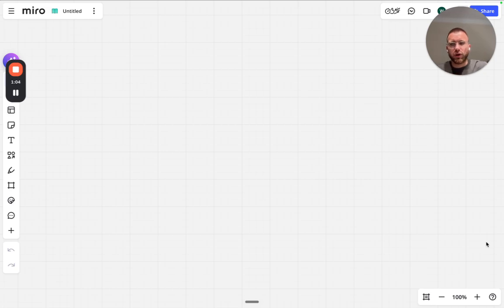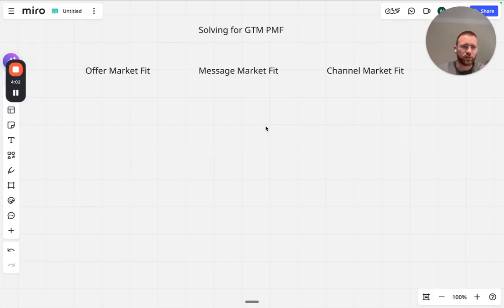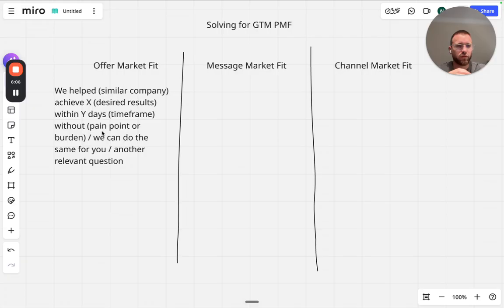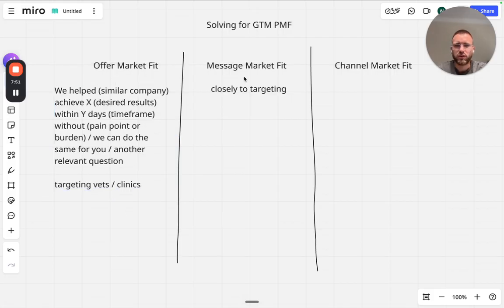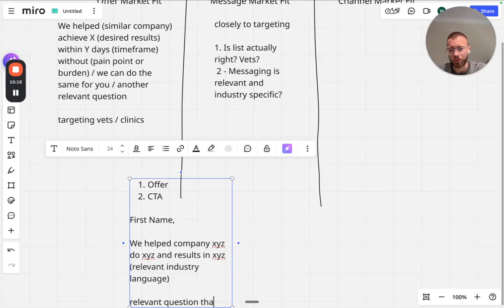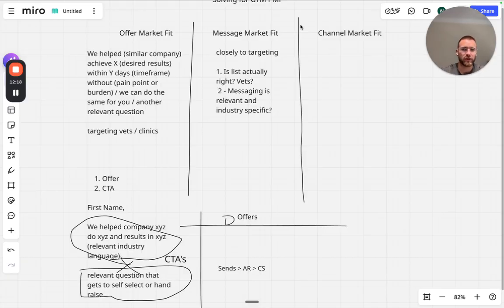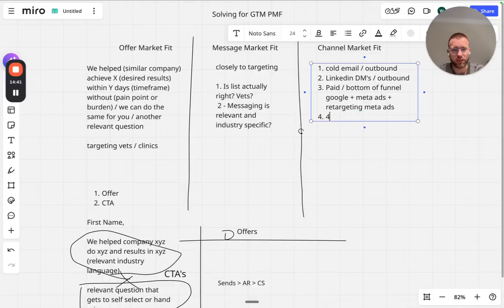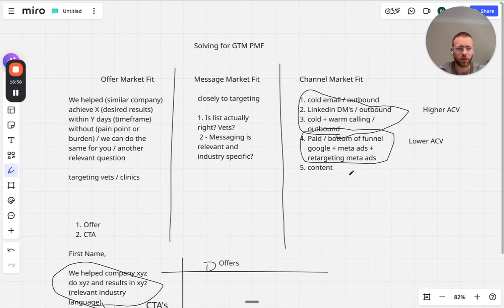Before You Scale Your Go-To-Market, Fix These 3 Things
Most companies try to scale their go-to-market before they have solved the three variables that actually determine whether growth will work:

• Offer-market fit
• Message-market fit
• Channel-market fit

In this video, I break down how we test each one using cold email, LinkedIn, cold calling, content, Google Ads, Meta Ads, and retargeting.

This framework is designed for early-stage founders, Series A and Series B companies, and established businesses launching a new product, service, or market initiative.

• How to determine whether your offer creates an outcome the market actually wants
• How to structure an outcome-led offer using a clear audience, result, timeframe, and removed burden
• How to test message-market fit through targeting and industry-specific language
• Why the same message should not work across completely different ICPs
• How to test multiple offers and calls to action using a campaign matrix
• How to measure sends, affirmative responses, and calls booked
• Why cold email is usually the best first channel for GTM testing
• When to add LinkedIn DMs, cold calling, content, and paid acquisition
• How ticket size and buyer behavior affect channel-market fit
• How these three variables contribute to finding product-market fit

The three GTM variables
1. Offer-market fit

Your offer should clearly communicate:

• The desired result
• The timeframe
• The cost, burden, or risk being removed

A simple framework is:

“We helped [specific audience] achieve [specific result] within [timeframe] without [common burden].”

The goal of the offer is not to explain every part of your product or service. It is to give the right prospect a strong enough reason to raise their hand.

2. Message-market fit

Your targeting must be accurate, and the language inside the message must feel relevant to the audience receiving it.

A message written for a veterinary clinic should not sound like one written for an infrastructure developer, private credit firm, or logistics software company.

The benchmarks, terminology, problems, proof, and desired outcomes should change when the market changes.

3. Channel-market fit

Not every buyer is equally active on every channel.

A finance or business development executive may be highly active on LinkedIn. A local HVAC contractor may be easier to reach through email or phone.

The channel should match:

• The ICP
• The offer
• The average contract value
• The buyer’s behavior
• The stage of market validation

Our typical progression is:

Start with cold email to test markets, offers, messages, and calls to action
Add cold and warm calling to convert more active interest
Scale validated messaging into LinkedIn outbound
Reinforce the offer through content
Add bottom-of-funnel Google Ads, Meta Ads, and retargeting where appropriate

The goal is not to add every channel immediately.

The goal is to first identify what the market responds to, then scale the winning offer and message through the channels where the buyer is most likely to engage.

Chapters

00:00 The three variables behind GTM growth
01:04 Offer, message, and channel-market fit
02:21 Early product-market fit indicators
04:05 How to define offer-market fit
04:17 The outcome-led offer framework
06:11 Testing whether the market wants the offer
06:49 What message-market fit means
07:28 Targeting and industry-specific messaging
09:22 Building an offer and CTA testing matrix
11:22 Measuring affirmative responses and calls
12:02 Understanding channel-market fit
13:14 Why we start with cold email
13:32 Scaling into LinkedIn outbound
14:04 Adding Google Ads, Meta Ads, and retargeting
14:39 How content supports the GTM system
15:14 Adding cold and warm calling
15:53 Choosing channels based on contract value
16:59 Final GTM framework and takeaway

If this video helps you think differently about product-market fit or your go-to-market strategy, share it with a founder, sales leader, or member of your team who would benefit from it.